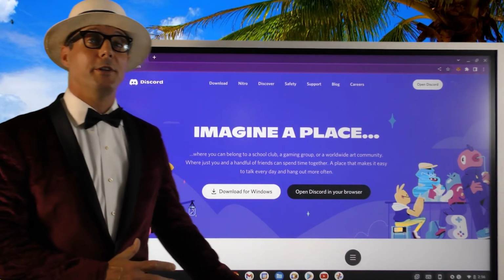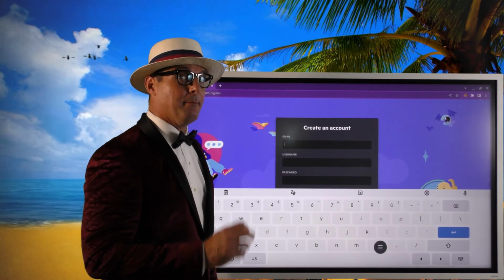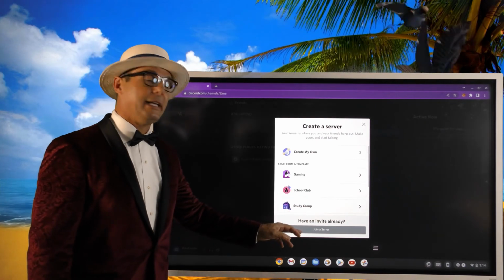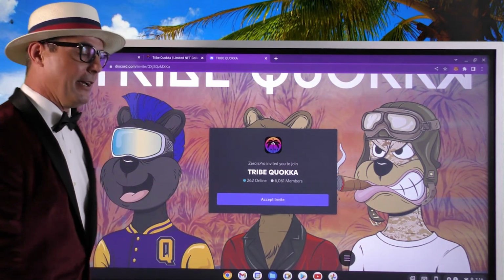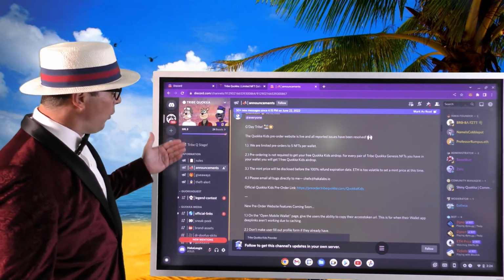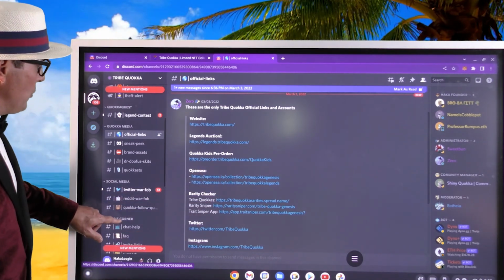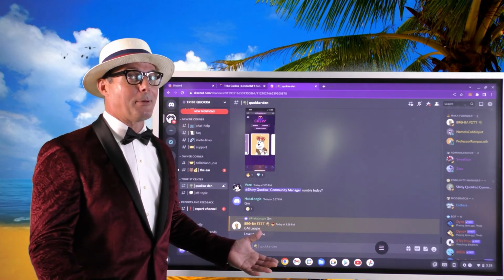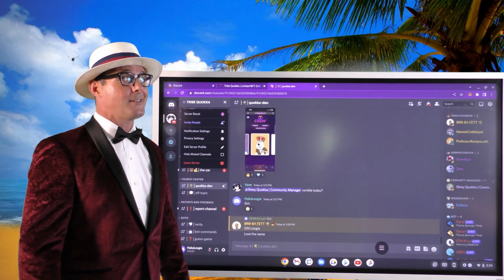[Quokka University] How To Get Started Using Discord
Quokka University is an educational platform produced by the NFT project Tribe Quokka. Our mission is to make the unknown known, to enrich the lives of our tribe and the global NFT community.

In this video, Tribe Quokka co-founder and mastermind, Dr. Dick Doofus, educates you on how to get started using Discord. Learn all of the basics, including how to create and set up a new account.

✅ Want to Join Our FREE Educational Platform to Learn About NFTs, Crypto, and all things Web 3?

✅ Next, Join the FREE Tribe Quokka Discord Community to Get All the Tools and Resources You Need to Help You Thrive in Web 3!

✅ Buy a NFT from the Official Tribe Quokka Genesis Collection on OpenSea